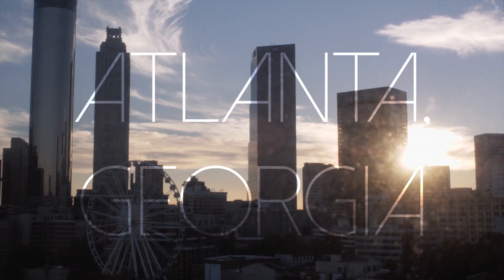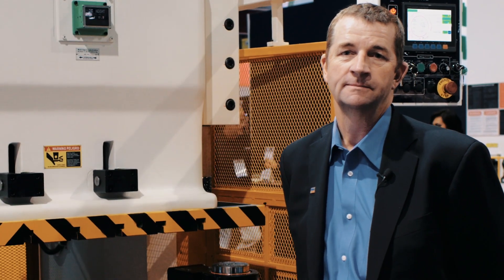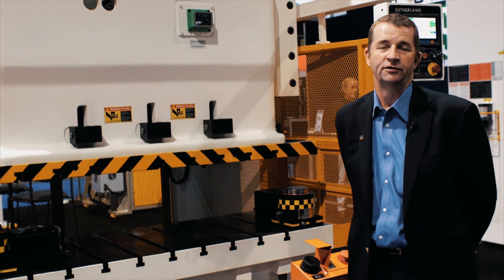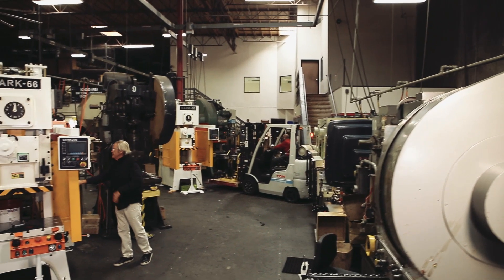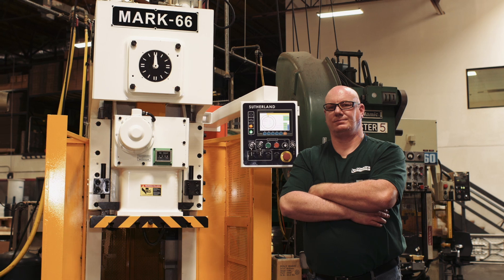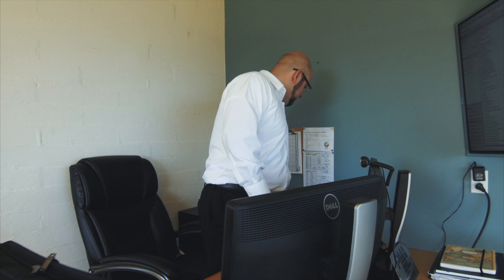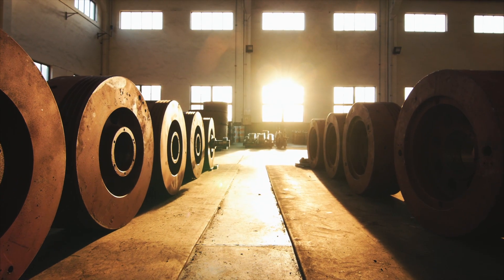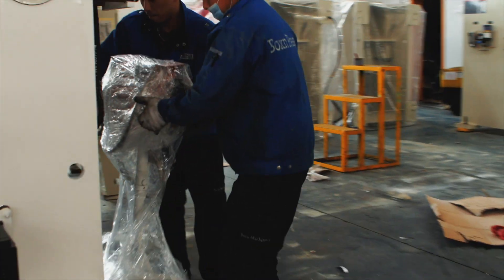Stamping Presses | About Sutherland Presses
An inside look into SUTHERLAND PRESSES - our company, our people and how we do what we do.

Team Sutherland.